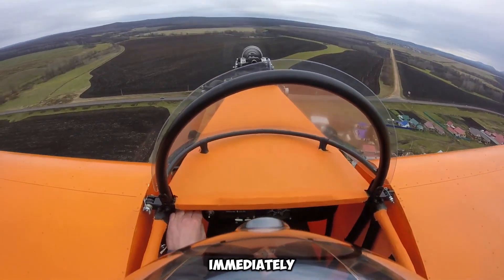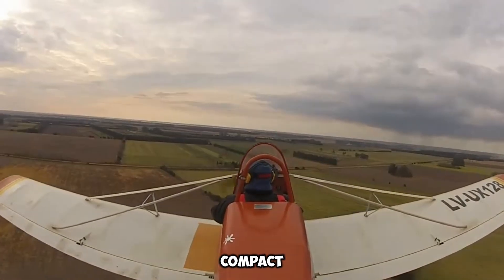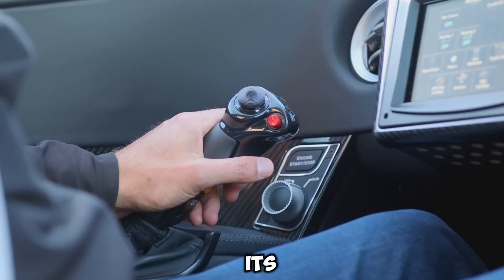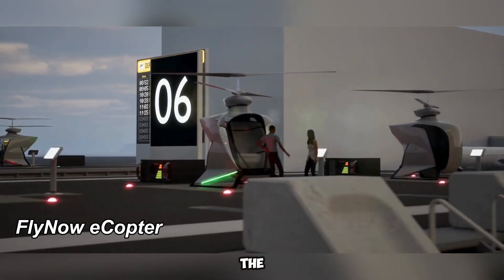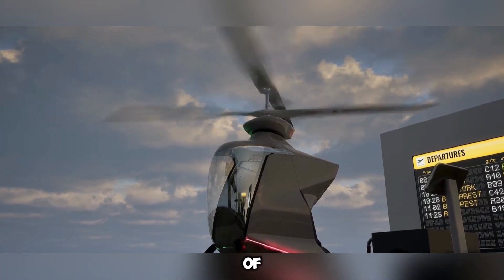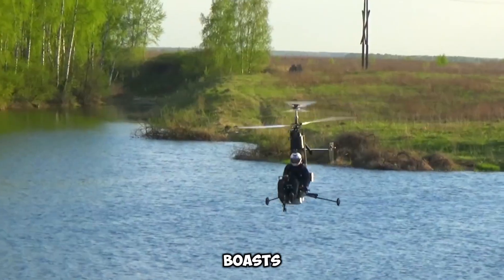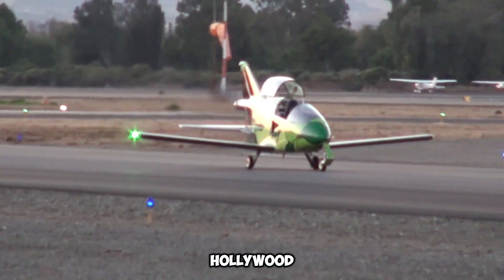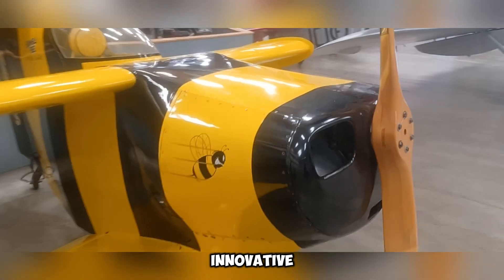99 SMALLEST MINI AIRCRAFT IN THE WORLD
Prepare for takeoff as we explore the 99 smallest mini aircraft in the world — from personal jets and tiny helicopters to DIY ultralights and record-breaking microplanes! These compact flying machines are not only marvels of aerospace engineering but also incredibly fun to fly. Whether you're an aviation enthusiast, pilot, or just fascinated by flying tech, these mini aircraft will leave you amazed. Some are designed for solo adventure, others for fun, and a few even push the boundaries of what flight means.